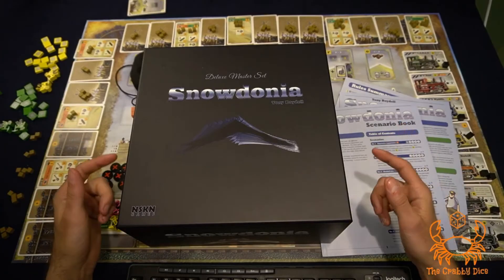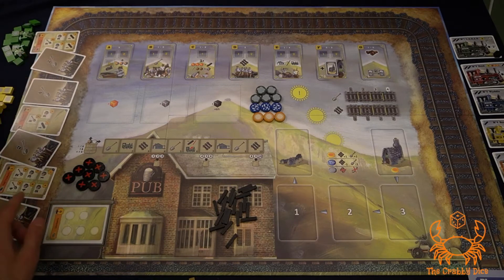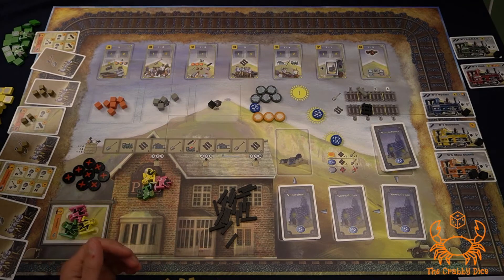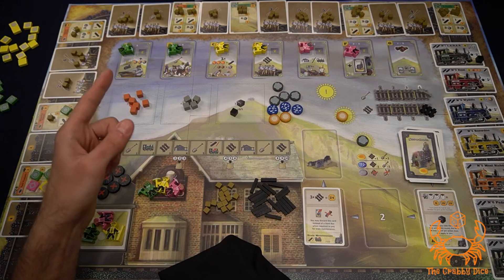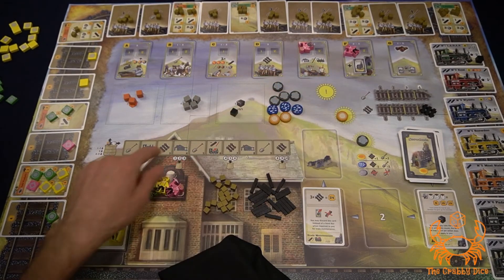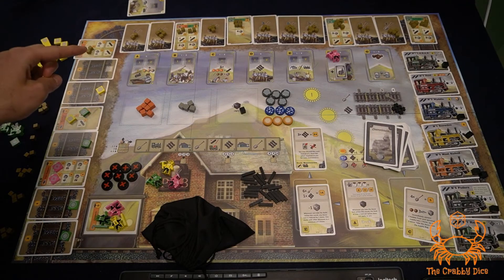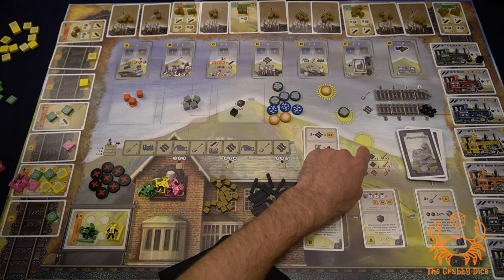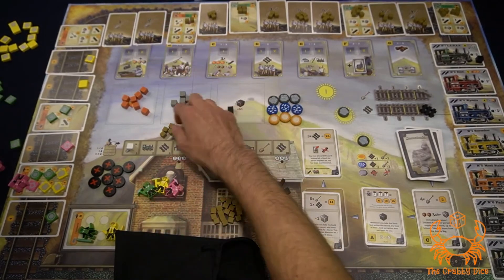Snowdonia Master Set ... Base Game Setup and Rules by the Crabby Dice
First video in my Snowdonia Series. This is the Base game setup and rules breakdown. Both the setup and rules in under 15 min !
Follow the links below for Playthrough and Other Scenarios

0:00 Start
0:06 Introduction
0:38 Setup
3:50 Rules